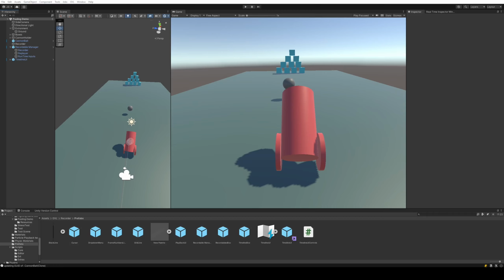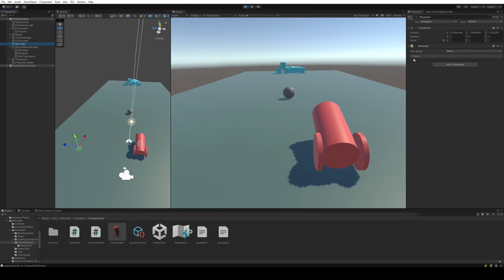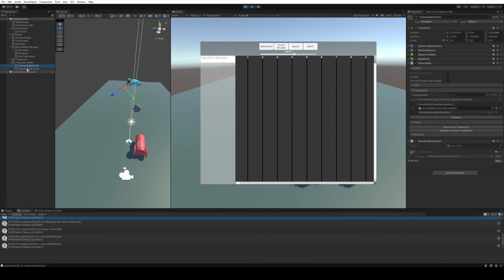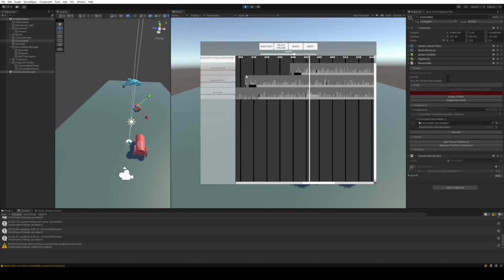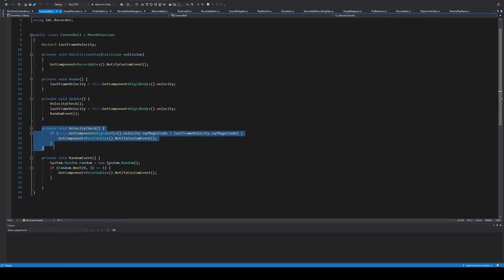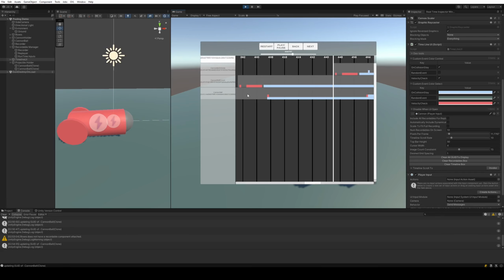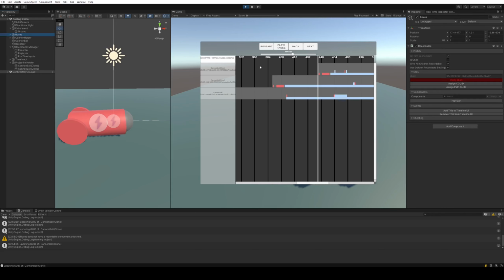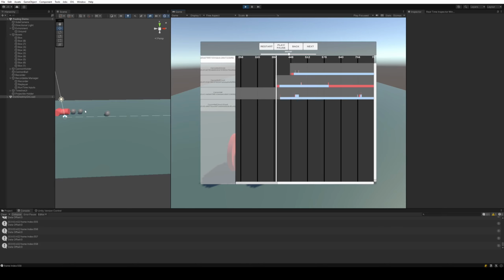Recorder UI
Recorder is a powerful tool for recording the scene play for Unity. It is easy to use. Select the properties from any component you want to record, and Recorder will take care of the rest of the dirty job. A nice CSV file will also be generated. You can use the CSV file to do further analysis. The CSV file is also used to replay the scene. In replay mode, you can even select whether to play the recorded properties during runtime.

0:00 - Introduction and Basic Setup
1:15 - Runtime Recording Default Controls
2:50 - Recording a Session and PlayBack UI usage
4:05 - Setting up and using the Timeline UI
8:42 - Custom Events
13:04 - Children Recordables
14:29 - Ghosting